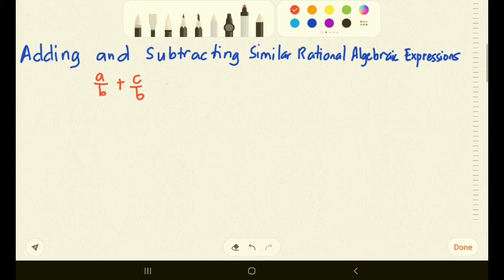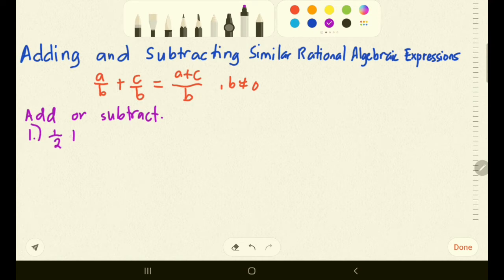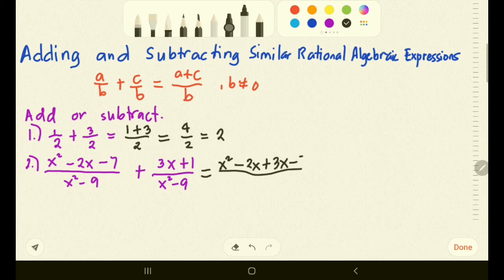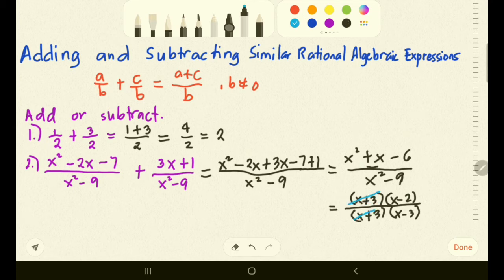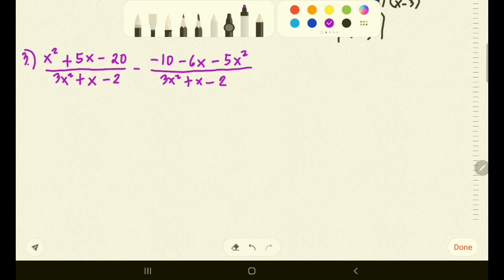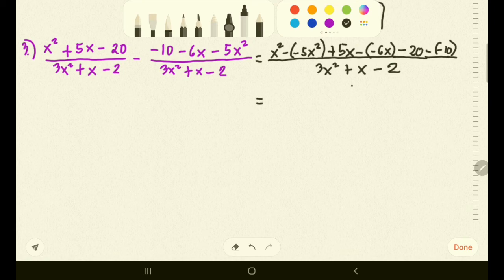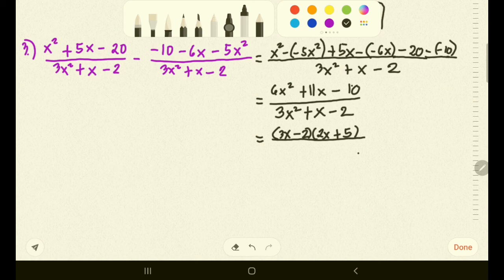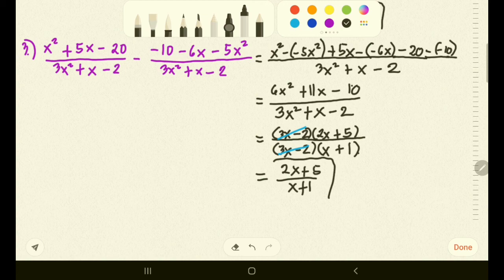Adding and Subtracting Similar Rational Algebraic Expressions